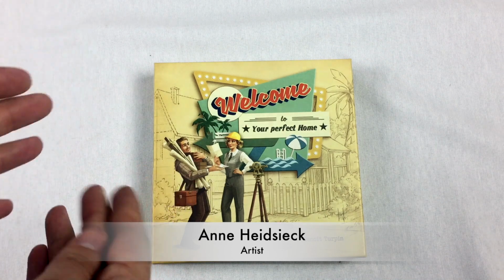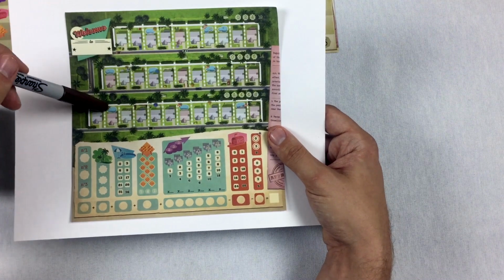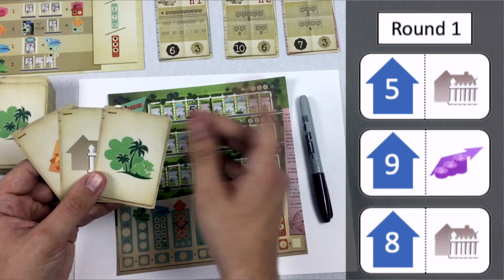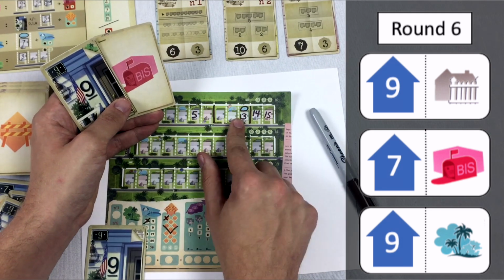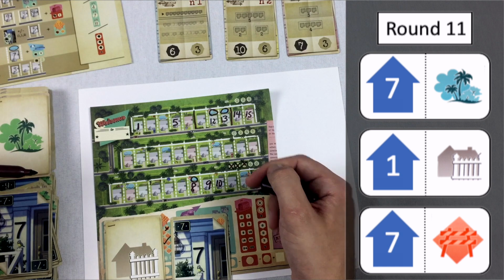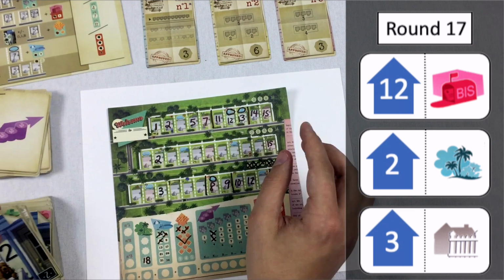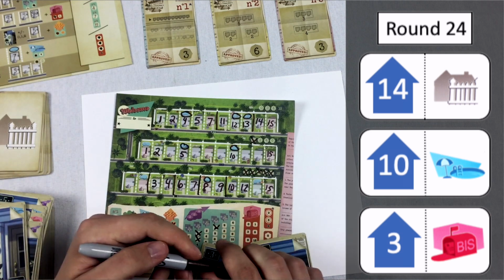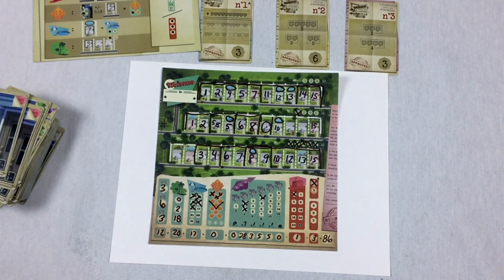Tom Teaches Welcome To... (Solo GamePlay-Along)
Tom teaches how to play the solo variant for Welcome To... and Welcomes YOU to play along! (See what I did there?)

*** Turn on Klingon Subtitles for any post-uploading error acknowledgments***